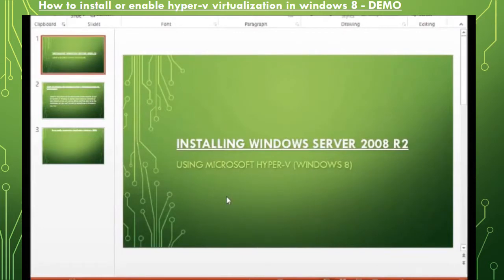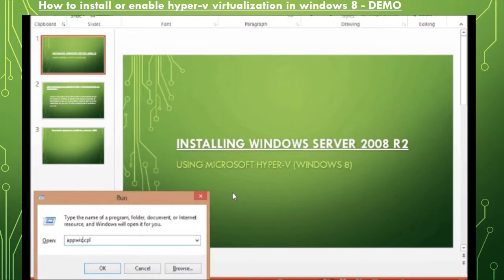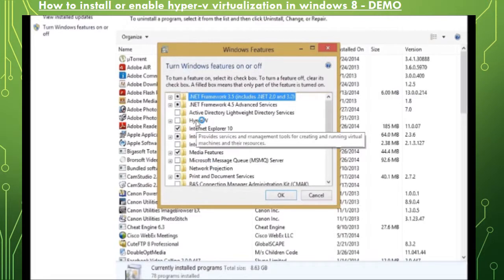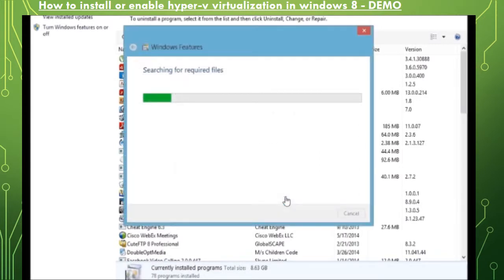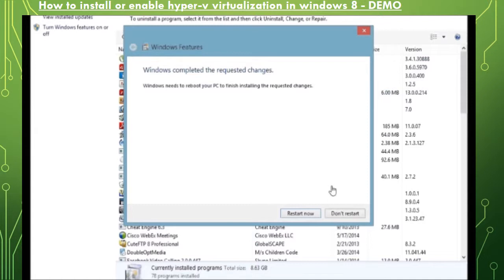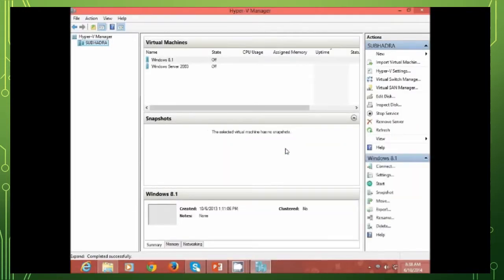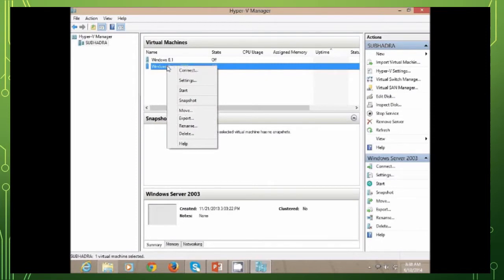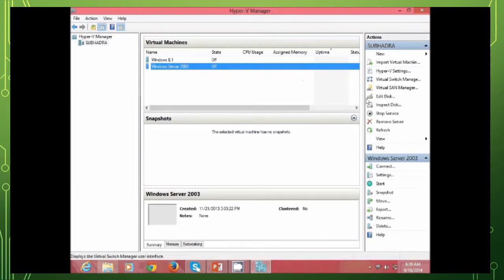PART 1 - Installation of Windows Server 2008 R2 in Hyper-V (Windows 8)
This video explains how to install or enable Hyper-V in Windows 8 Environment. This is Part 1 of the series of Installing Windows Server 2008 R2 using Hyper-V in Windows 8.